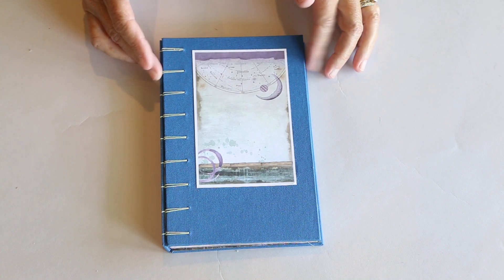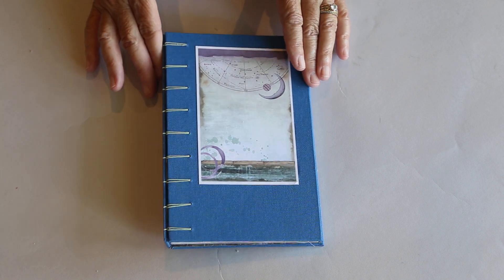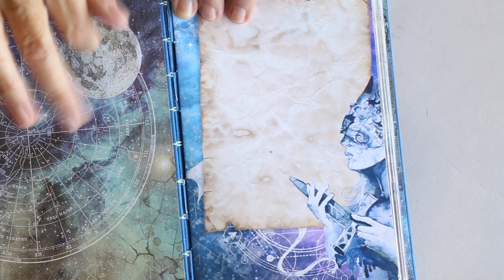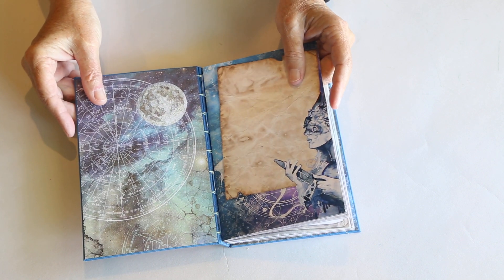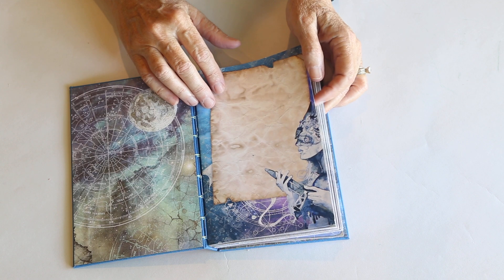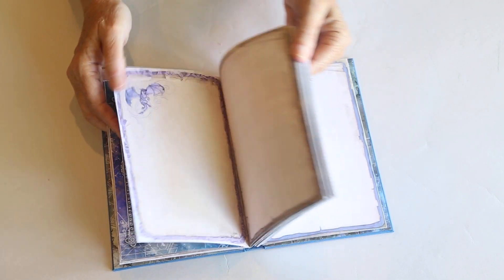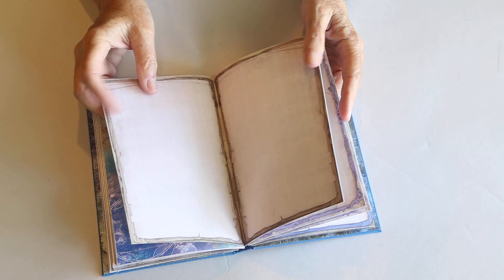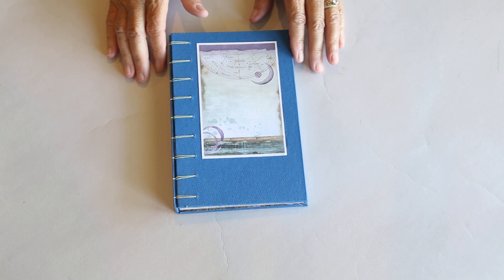Secret Belgian or Criss- Cross Binding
Another fun binding structure that is fairly easy to learn and has several variations and many possibilities for decoration.
Digital Kit: Vectoria Designs